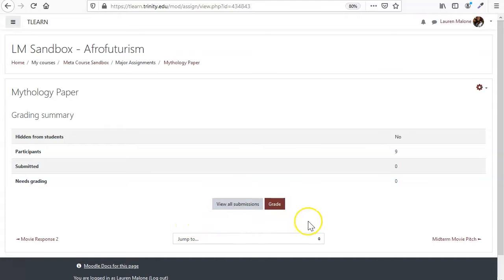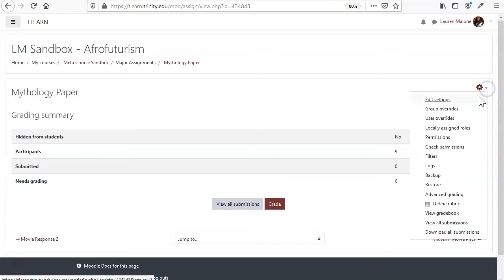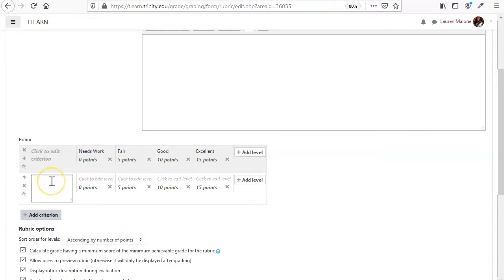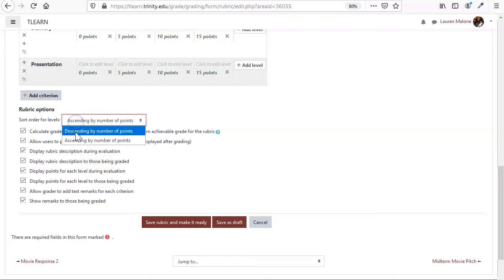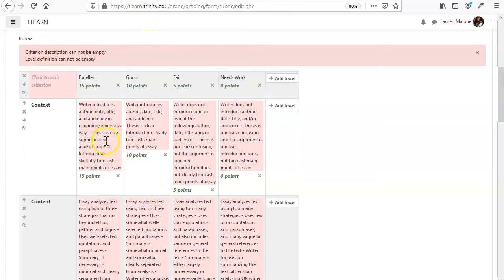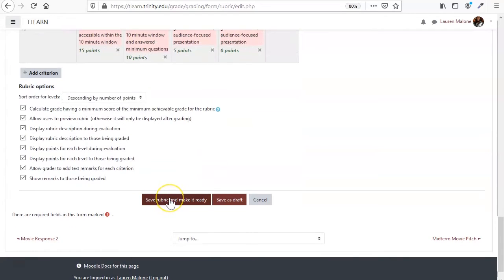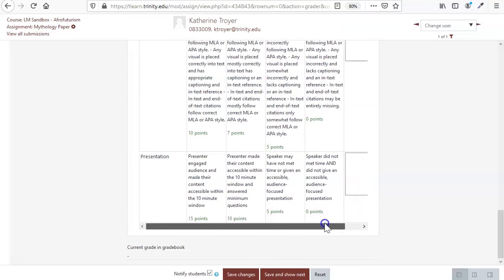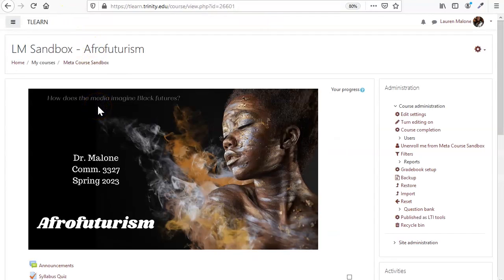TLearn - Intro to Rubrics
This video covers how to set up rubrics and grade with them in TLearn.

1:00 - Setting grade method
2:05 - Defining your rubric
4:30 - Rubric view options
5:40 - Corny joke
5:50 - Definitions added
6:15 - Customizing points for categories
7:30 - Grading with the rubric